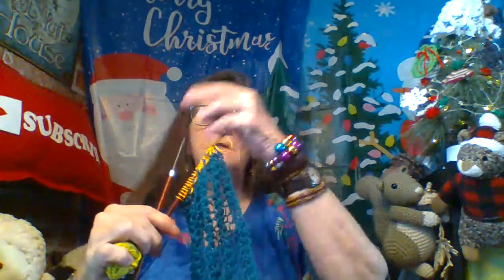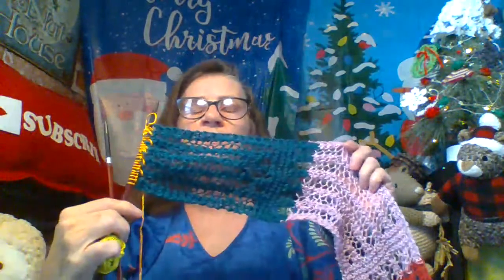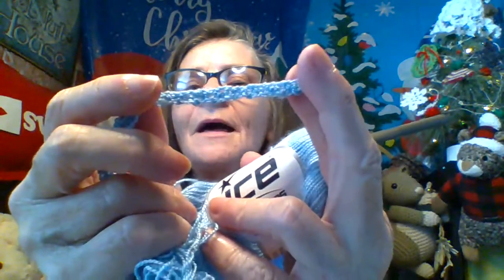Vlogmas - Day 12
My partnership link for Darn Good Yarn - thanks so much to those who've already used this link to purchase. I get a little kick back! Every little bit helps!